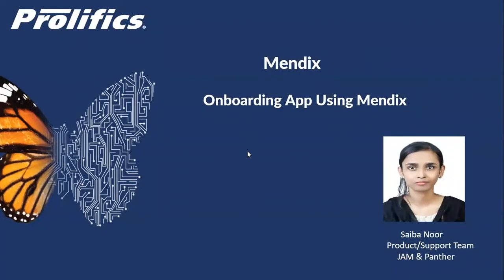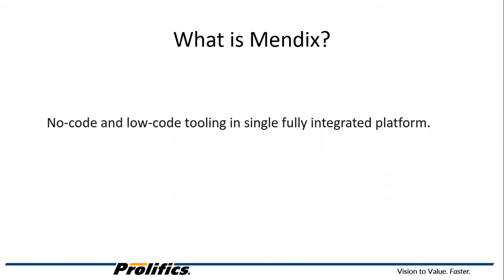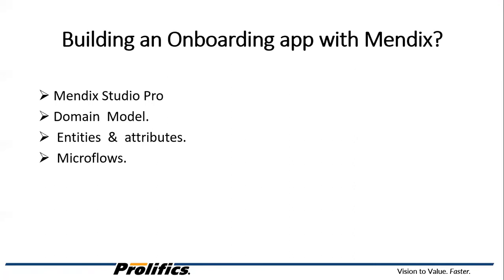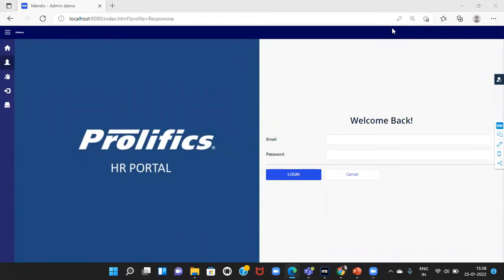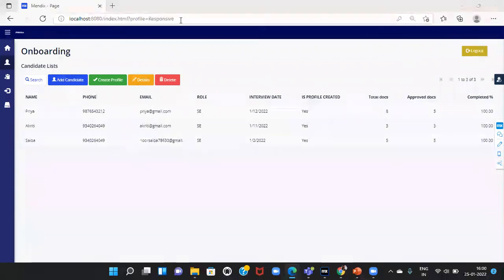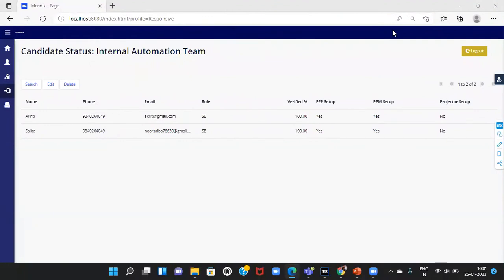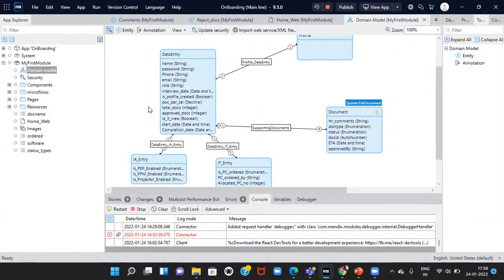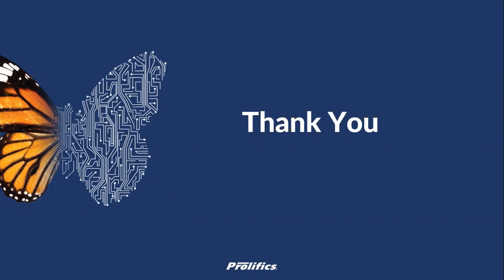Building an Onboarding app with a Low Code Tool: Mendix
This video demonstrate about Mendix Onboarding app